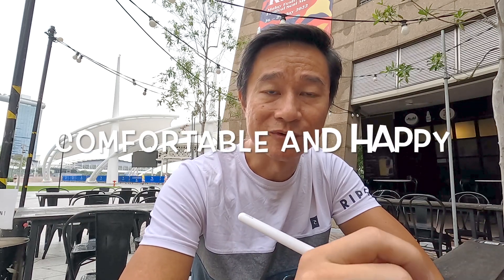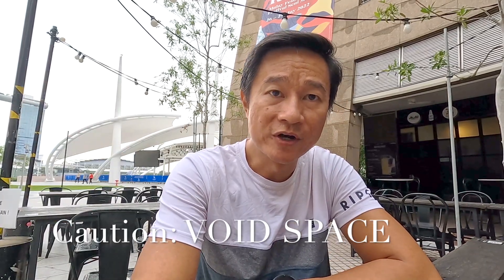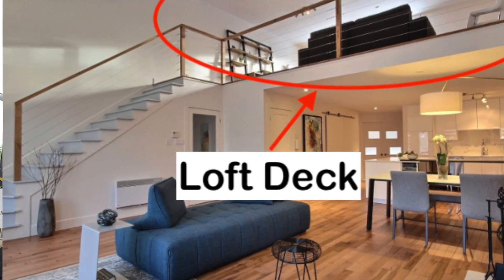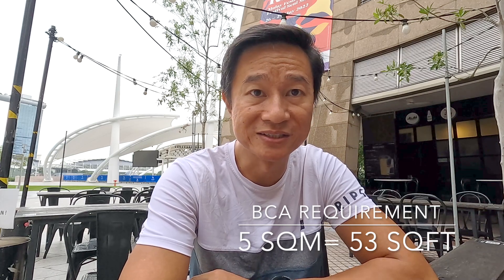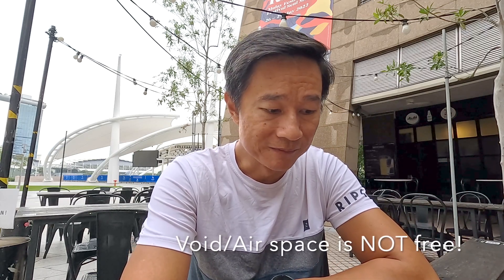How to choose the right house- #2 Size Matters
Hello Viewers

This is a four part series which i will be sharing with you on 4 critical areas which you need to watch out for when buying a house. All these are compiled from many years of experience after viewing hundreds of houses (HDB, Condo & Landed)

In this video i will be sharing with you the topic on how size matter for your house. The main intention is to make sure you do not have any blindspot in this and thus able to re-sell your house easier in future.